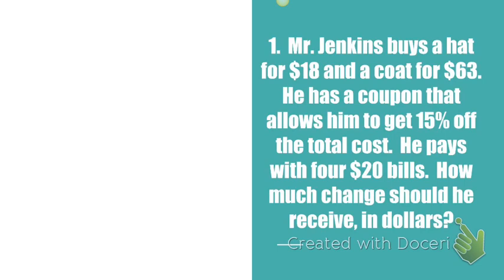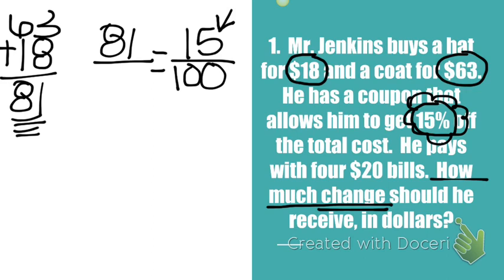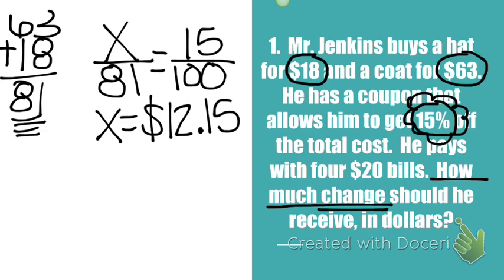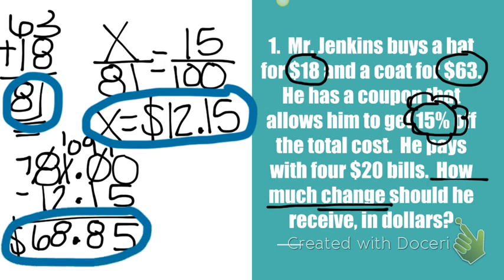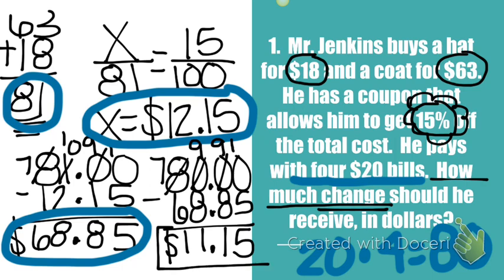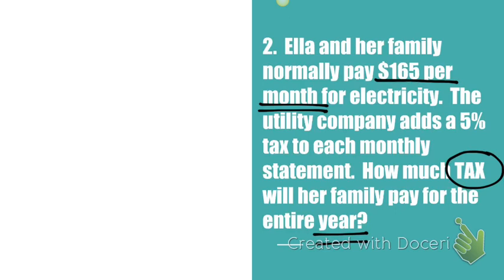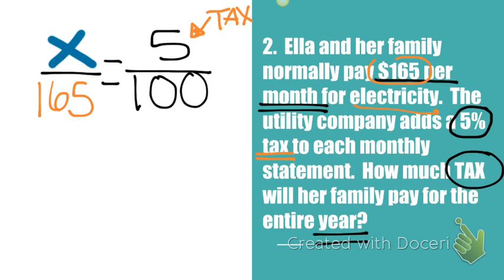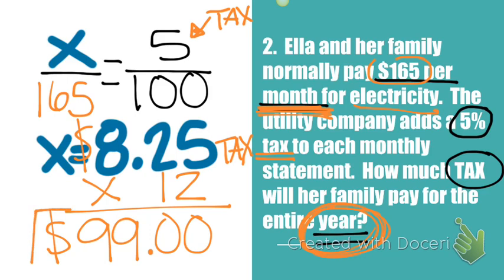Multi-Step Percent Problems